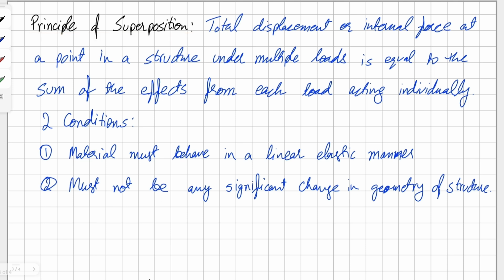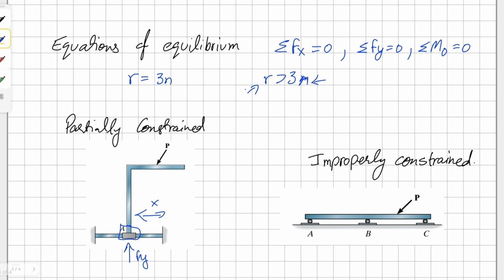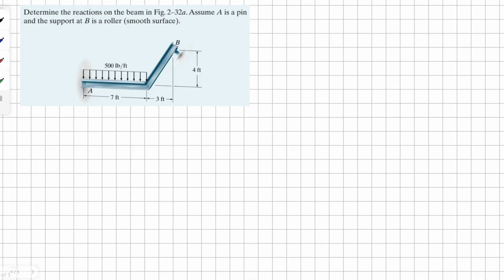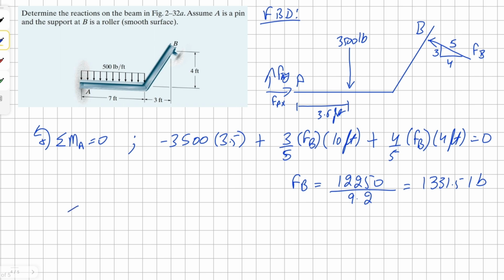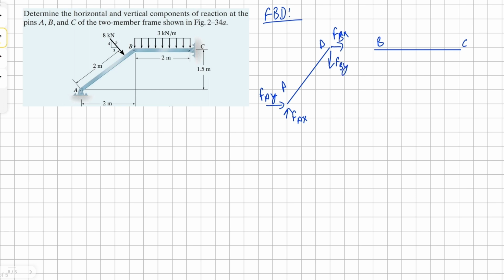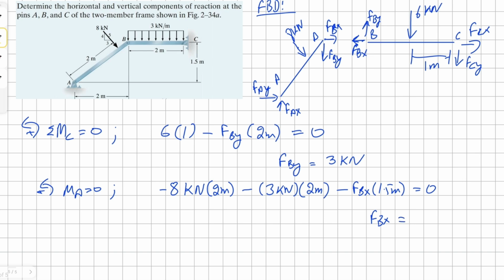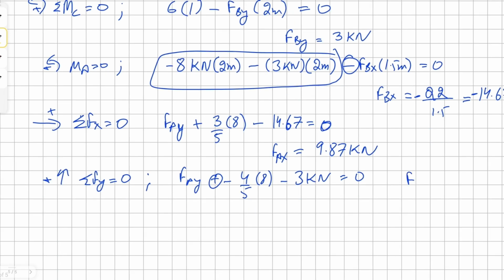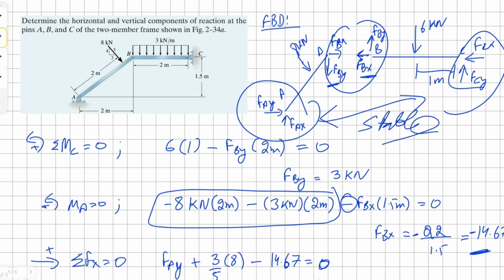Principle of Superposition and Equilibrium equations explained with examples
Learn the Principle of Superposition in structural analysis — a core concept used to analyze internal forces and displacements in beams, trusses, and frames. This video explains superposition in simple terms, covers when it can be applied, and walks you through equilibrium conditions, determinacy, and structural stability. Perfect for civil engineering students and anyone preparing for structural exams!
Ex 1. Determine the reactions on the beam in Fig. 2–32a. Assume A is a pin
and the support at B is a roller
Ex 2.Determine the horizontal and vertical components of reaction at the pins
A, B, and C of the two-member frame